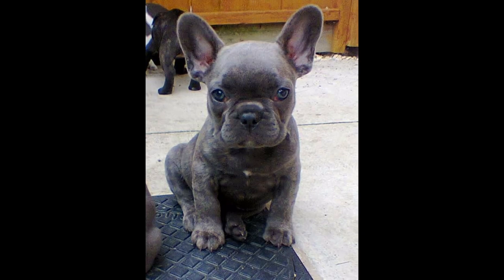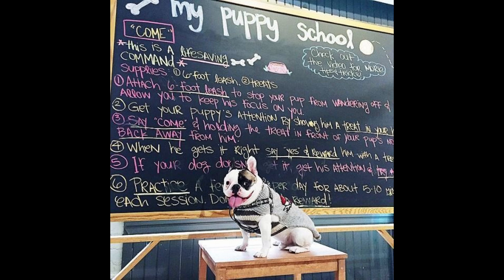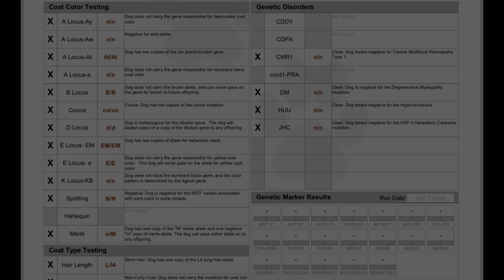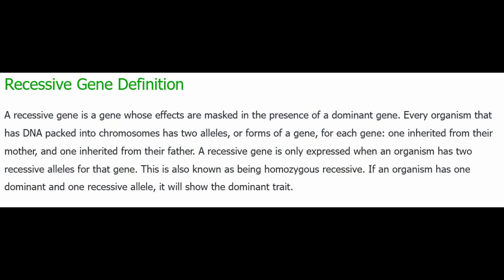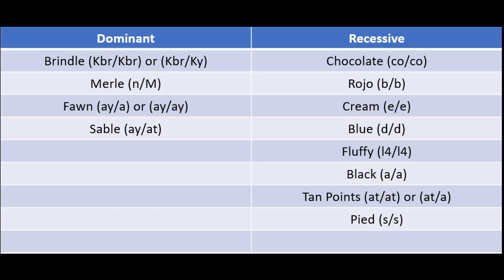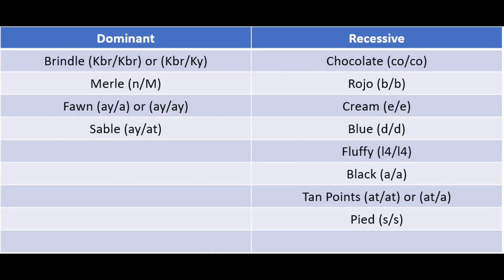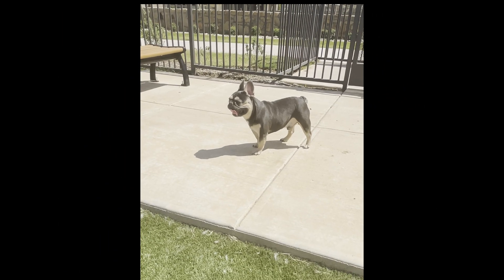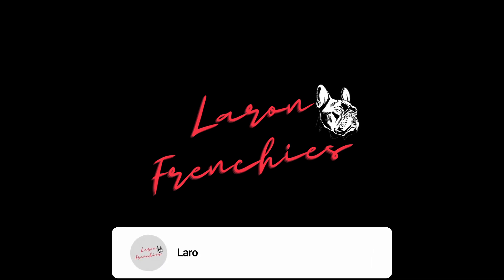Understanding French Bulldog Genetics for Breeders: DNA Knowledge Unlocked!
In this comprehensive video, we delve into the intricate world of French Bulldog genetics specifically tailored for breeders. From understanding color variations to hereditary health issues, this ultimate guide covers everything you need to know to make informed breeding decisions. Whether you're a seasoned breeder or just starting out, this video will equip you with valuable insights to enhance your breeding program and ensure the health and well-being of your French Bulldog puppies. Watch now to become an expert in French Bulldog genetics!

Like the Sound of my mic?

Sign up for Vid IQ to help grow your YouTube